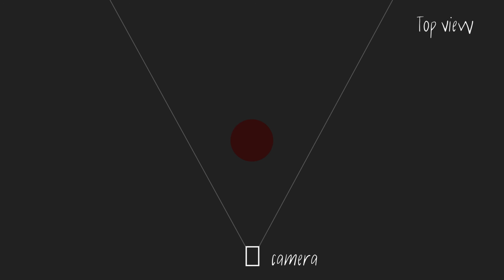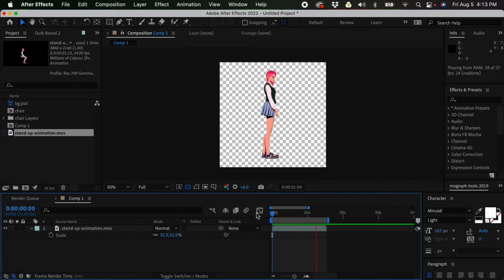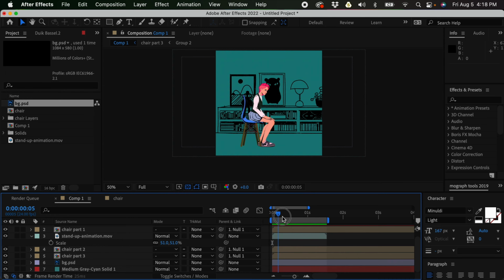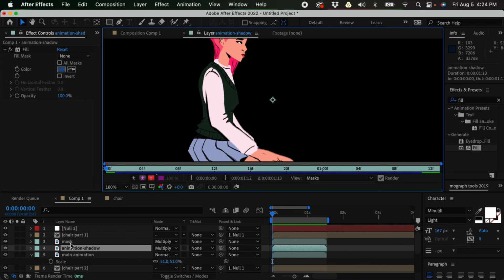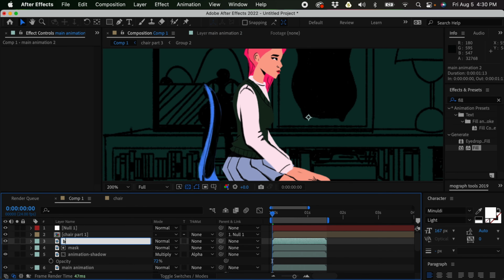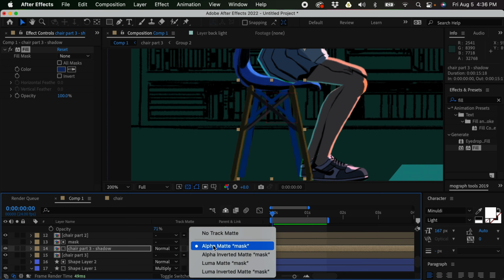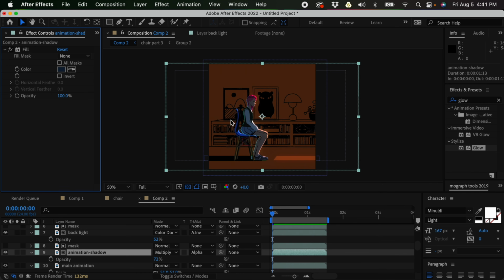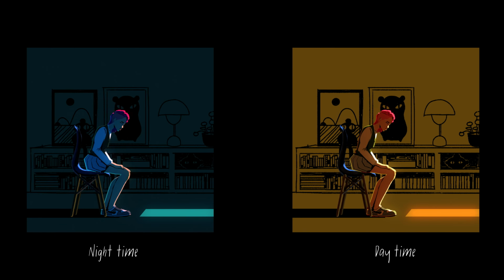How To Add Lighting To Your Animations In After Effects - Tutorial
In this video, we'll tackle basic lighting principles and how to apply that in After Effects.

Timestamps:
00:00 - Intro
00:51 - Lighting basics
04:29 - Setting up the project (adding key light)
17:17 - Alpha mattes
20:08 - Adding fill light and back light
23:21 - Adding lighting to the chair
28:13 - Finishing touches
30:04 - Day time
36:50 - Conclusion

Recommended books for animators:
Framed Ink
Figure Drawing
Animator's Survival Kit